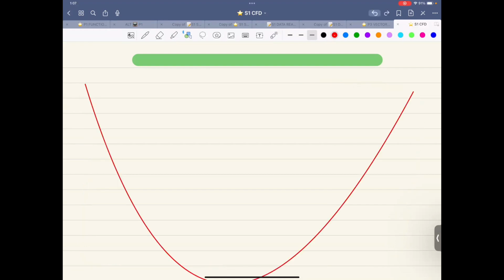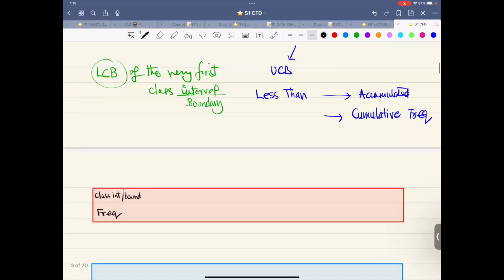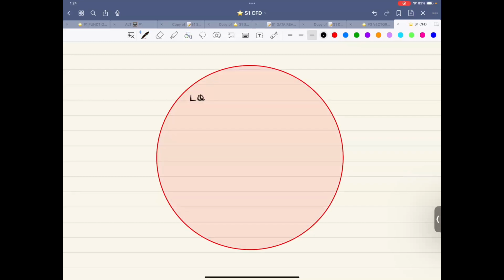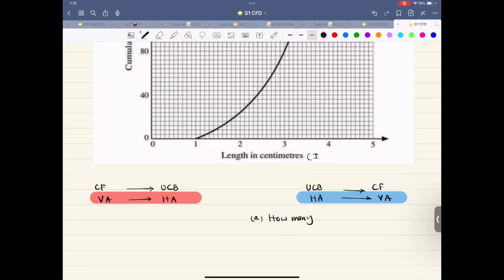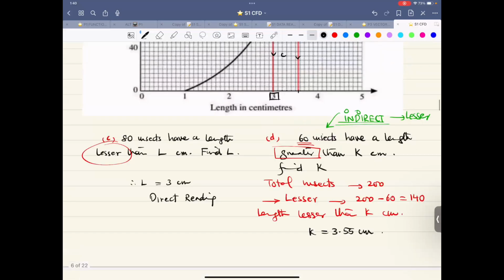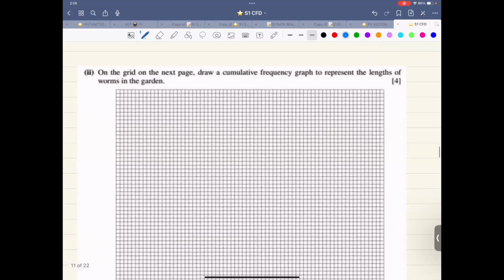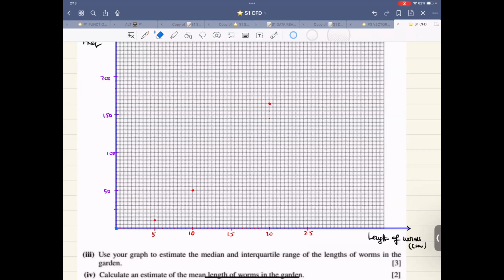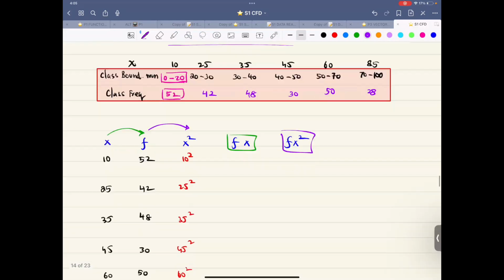S1 Paper 5 | CUMULATIVE FREQUENCY DISTRIBUTION | CAIE 9709 AS level Mathematics